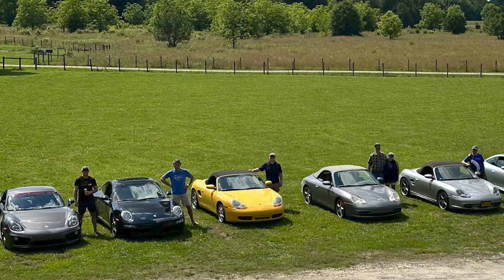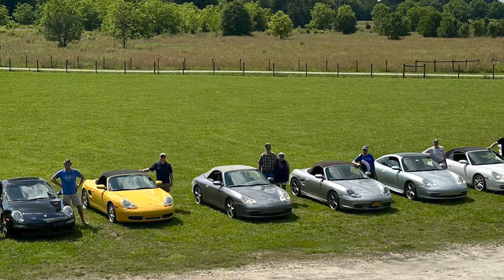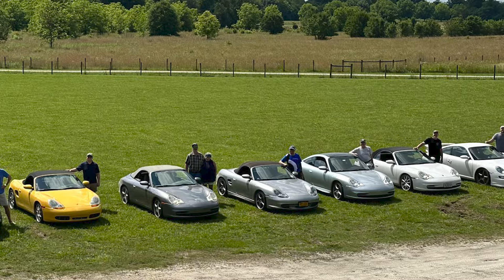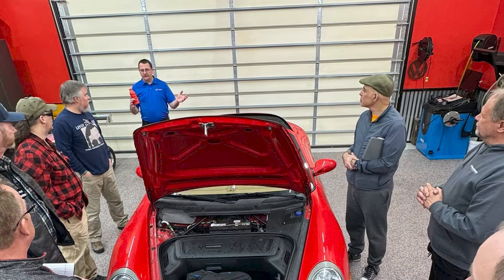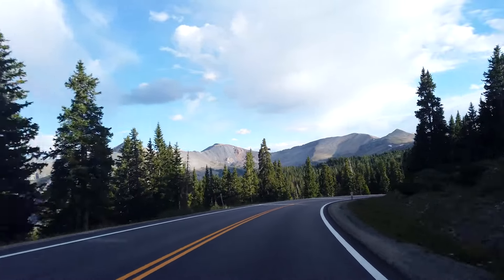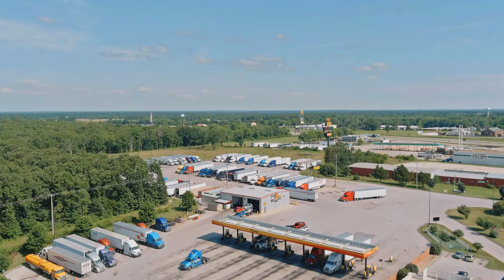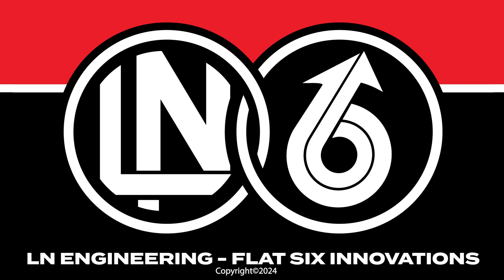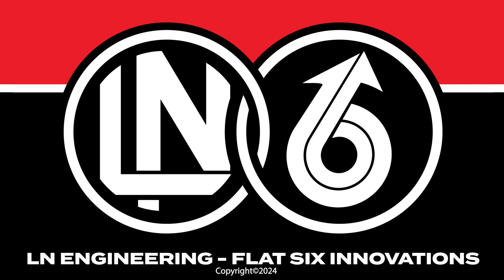Flat 6 Owners Experience - Paul Ludwig - Owner, 2002 Porsche Carrera Cabriolet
The Rennvision channel is a resource of The Knowledge Gruppe, LLC and in association with it's partners. The Knowledge Gruppe is a cohort of industry professionals that offer specialized training for technicians and enthusiasts who have a desire to learn more about Porsche aircooled and water-cooled engines. Become a member and gain exclusive access to top level training and information about your Porsche.  Coping or redistribution is not allowed without written permission.